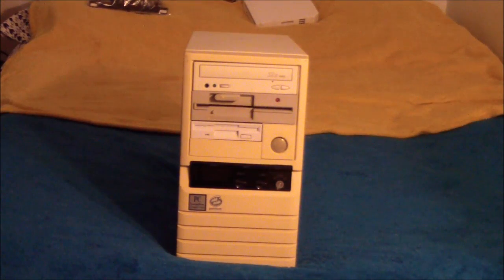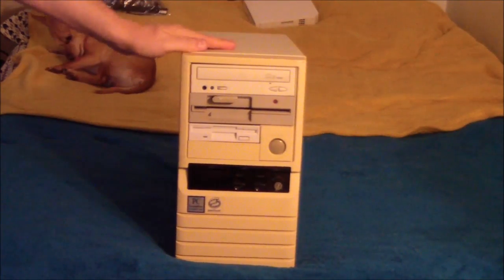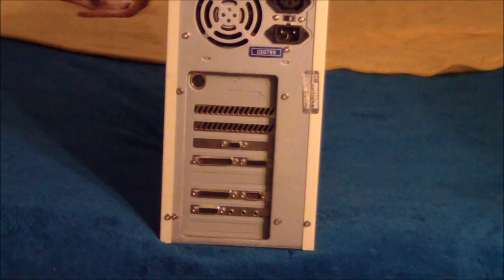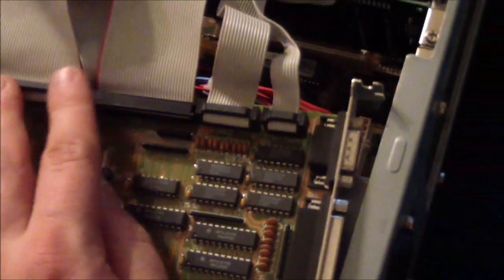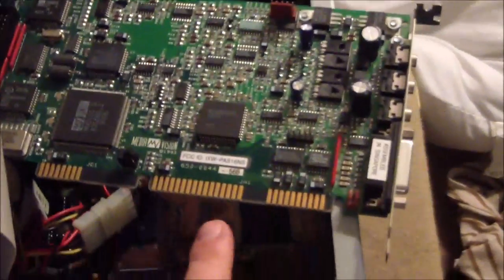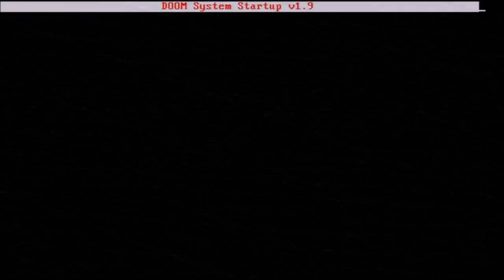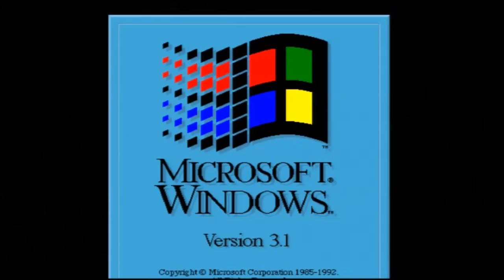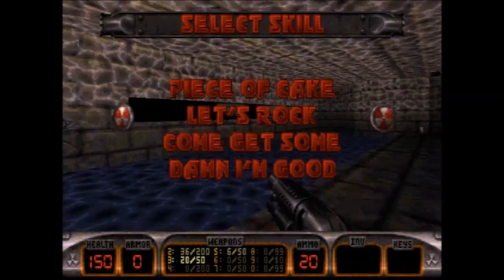A second look at my socket 4 Pentium 66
Taking a second look at my socket 4 Pentium 66mhz PC.